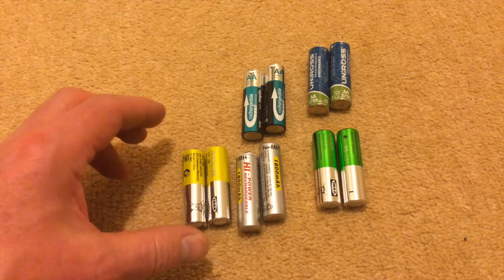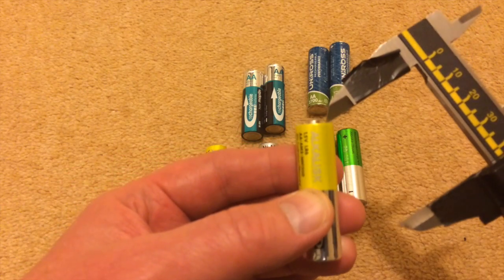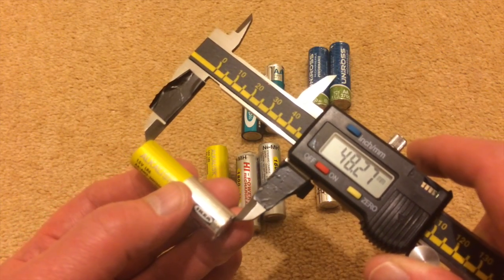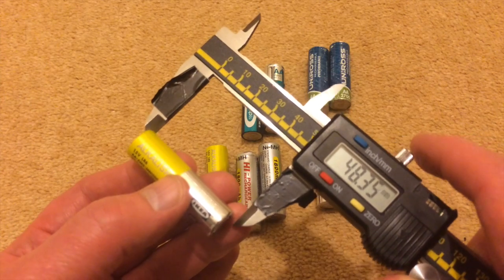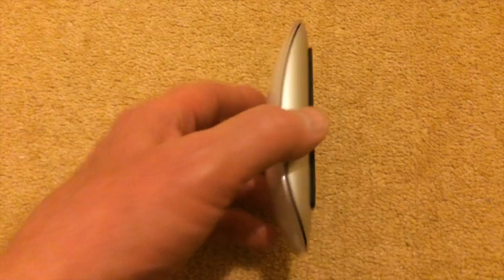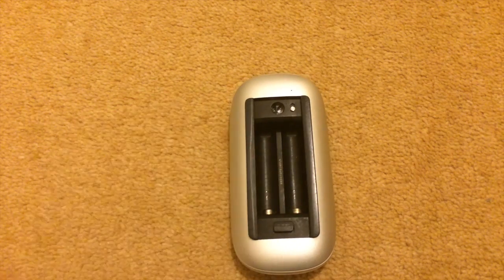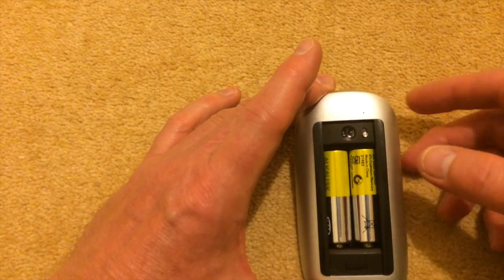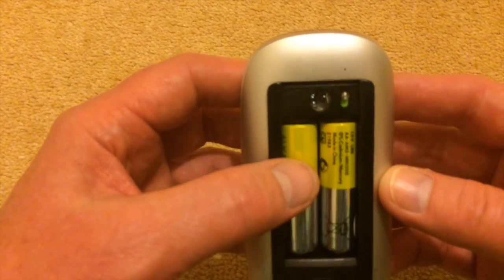Why AA Rechargeable Batteries Don't Work In Some Devices - Part 2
If this video helps you can buy @fixed1t a coffee Thx. This video is about Why AA Rechargeable Batteries Don't Work In Some Devices - Part 2
In this video measure a number of Alkaline and Rechargeable Batteries to gain a detailed understanding of their size and shape, I then test the largest in an Apple Mouse to act as control.
In Part 3 I will test a number of the different sizes in the Apple Mouse, to test my theory.